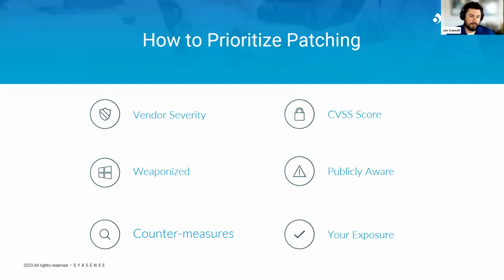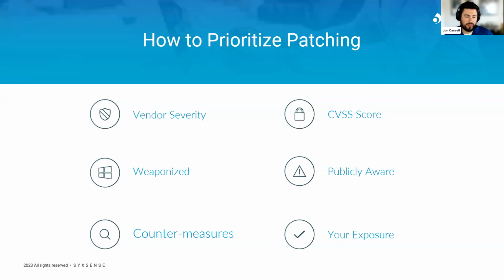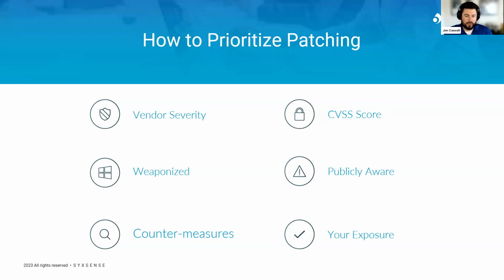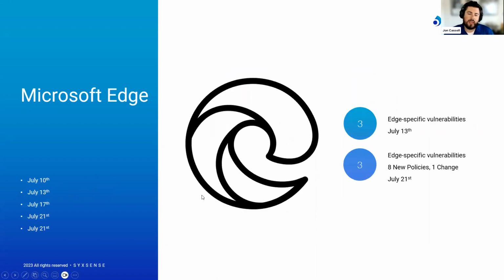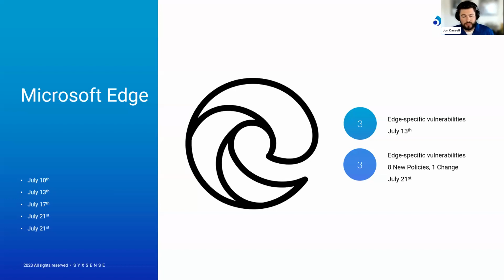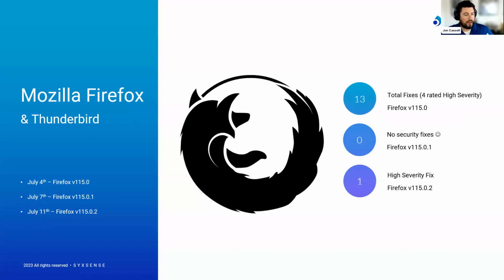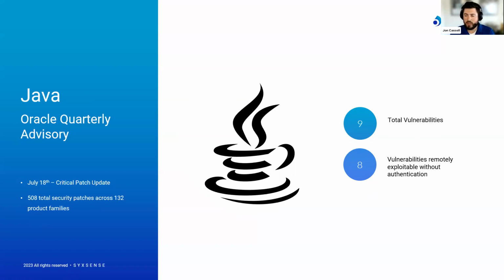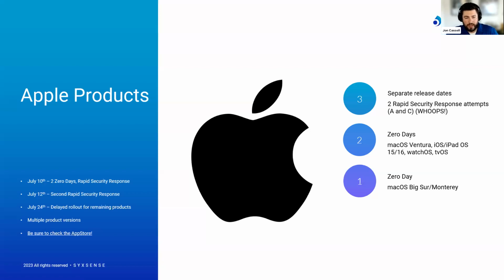July 2023 - 3rd Party Roundup Webinar